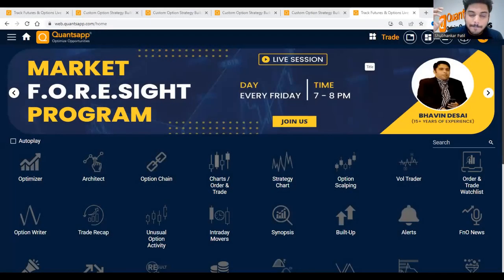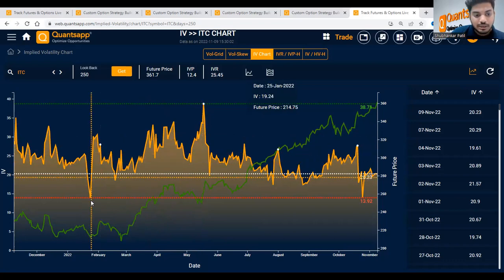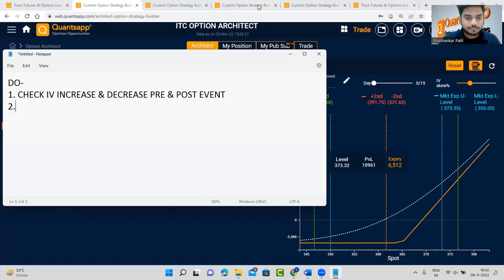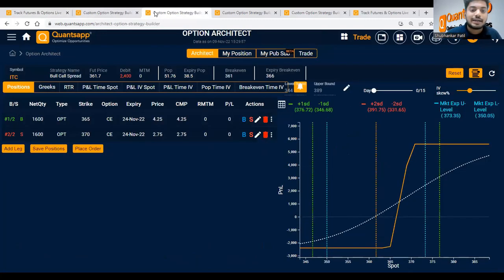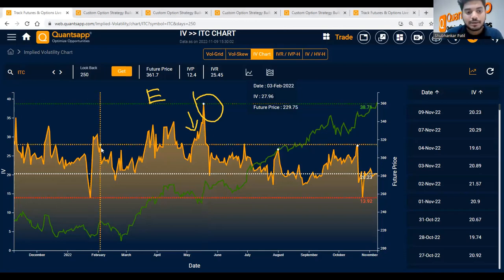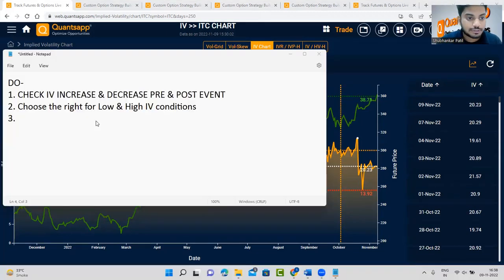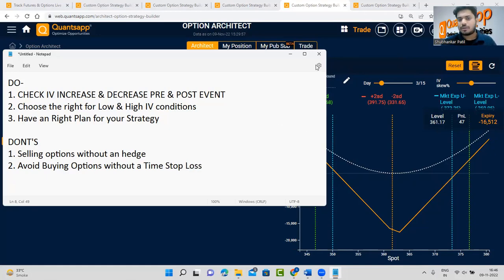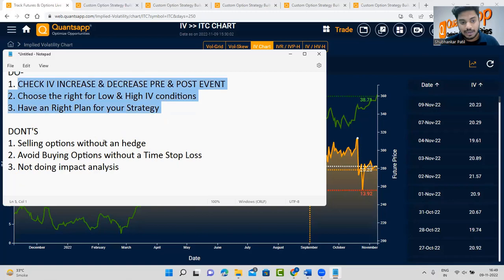Do's & Don'ts in Volatile Markets - Option Strategies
Volatile Markets are nightmares for Option Traders. So, if someone is losing money some must be making money in volatile markets. Yes, the calculative Option Traders taking trades after running few validations do end up making money in the volatile markets.

Do’s
1.Check the Expected Rise or Drop in expected volatility based on Event analysis
2.Stick to Right Strategy High Volatility Strategies Vs Low Volatility Strategy
3.Have Proper Exit Strategy in place before Entering

Don’ts
1. Selling Options without Protection
2. Buying Options Without Time Stop-Loss
3. Carrying Options Through the event without doing impact analysis

One must have proper tools to combat such special volatile markets. In this video, we have used tools developed by Quantsapp, India’s premium option analytics platform. Following links can be visited to go through them in detail
Result Analysis
Architect
Strategies

In This Video:
0:00 Introduction
0:44 Event Impact on Implied Volatility
3:59 Choose right strategy for IV
07:45 Right Exit
10:14 Avoid naked Selling
11:42 Buying with Time SL
13:09 Impact Analysis